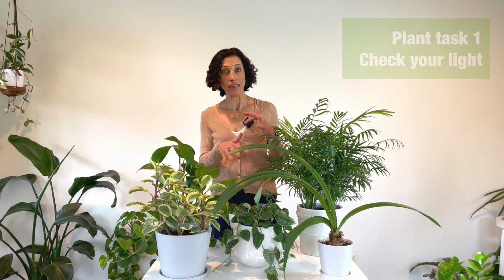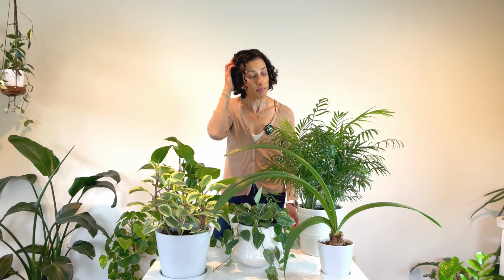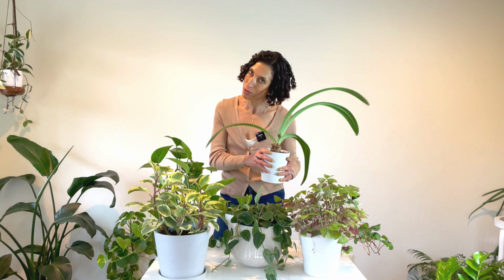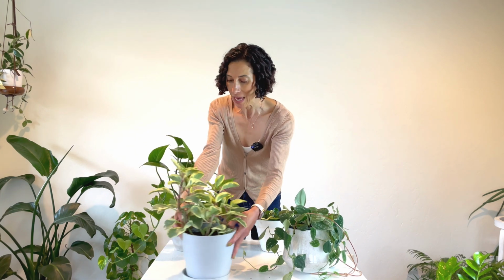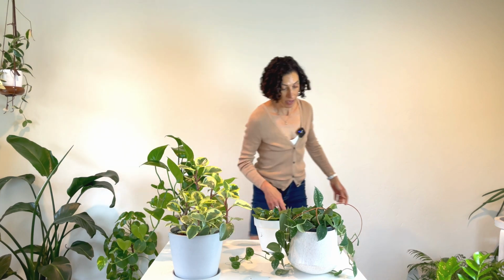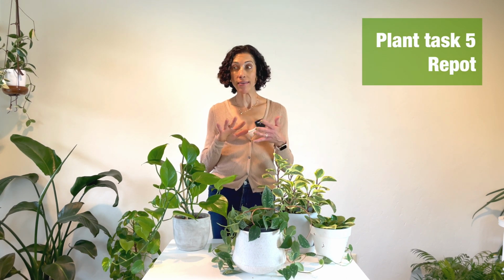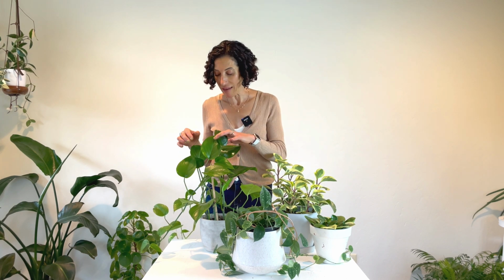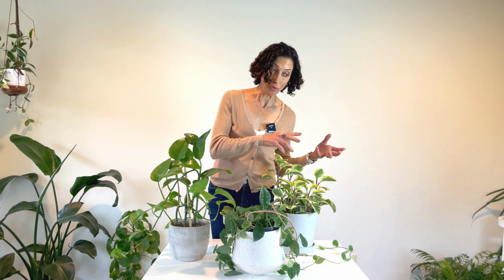5 Fall Houseplant Tasks :: To Do NOW!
🍃 Fall is in the air & I have a list of plant to-do’s for you!
Our houseplants don’t necessarily experience season change quite like we do (we control their indoor environment!) but this is a good time to check in on them & do quarterly maintenance.

🪴 Ready? Let’s do it!

Check on Light - one thing that DOES change seasonally is the level & amount of natural light your plants receive. Check in!

Clean Up - remove dead leaves, dust 😕, check for insects

Put them to Bed - some plants need a period of dormancy - typically bulb & corm grown plants - watch for my how/to!

Rebalance - did summer bring on a flush of new growth? Your plant might need a nip & tuck to bring back the pleasing shape you like

Repot - you CAN repot any time of year, but it is easier to do now when you can still get outside!

00:00   Intro
01:04  Check on Light levels
01:53   Clean Up
03:28   Put them to Bed
05:38  Rebalance
09:27  Repot
12:55  Outro